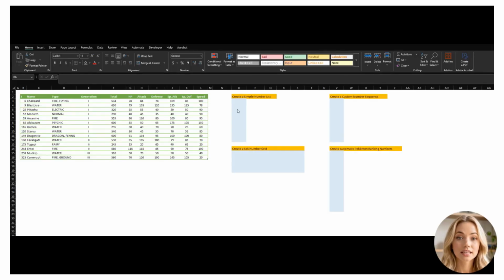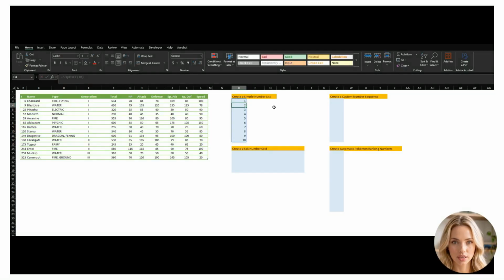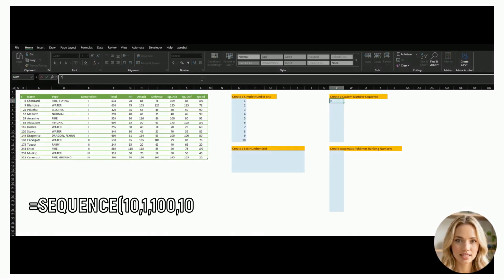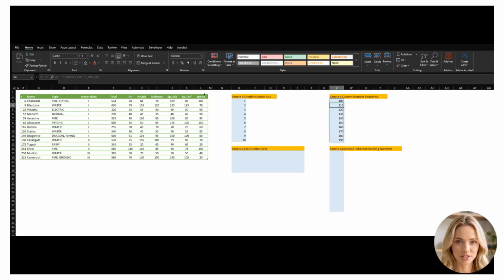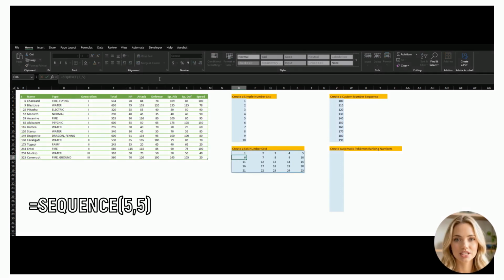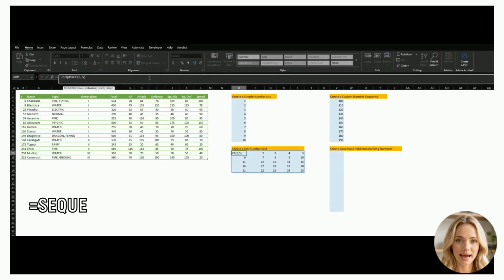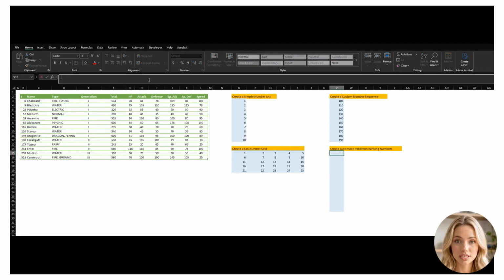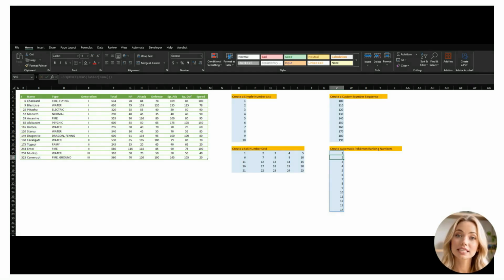SEQUENCE Complete Guide in Excel (Simple List, Custom Sequence, Grid, and Dynamic Ranking)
In this video, we cover everything you need to know about the SEQUENCE function in Excel. We show you how to generate a simple number list with a single argument, how to use all four arguments to create a custom sequence with any start value and step size, how to build a two-dimensional number grid, and how to nest SEQUENCE inside ROWS to create fully dynamic ranking numbers that update automatically when your data changes.

SEQUENCE is one of Excel's dynamic array functions, meaning the results spill automatically into as many cells as needed. No dragging, no manual numbering, just one formula.

Turn your Excel model into a fully interactive web app with SpreadsheetWeb. Your formulas, your logic, live on the web with no coding required.